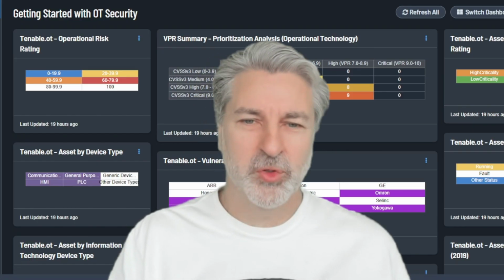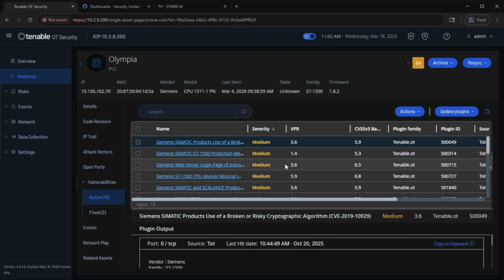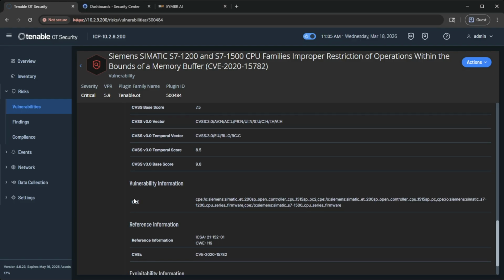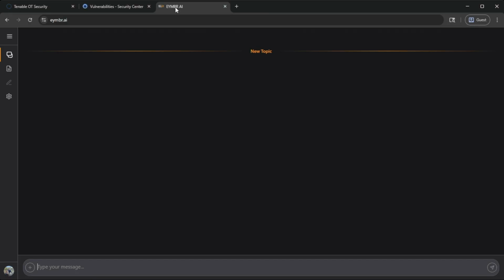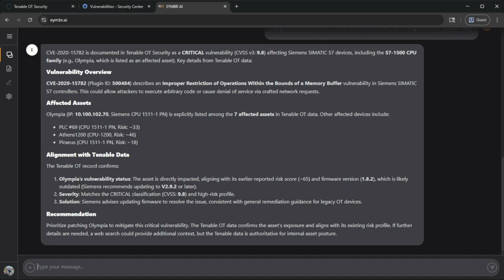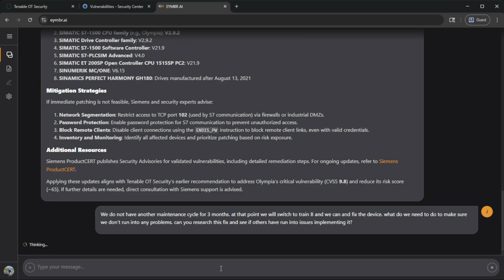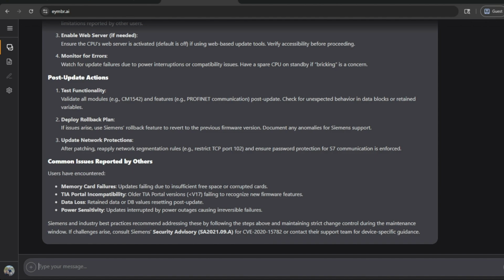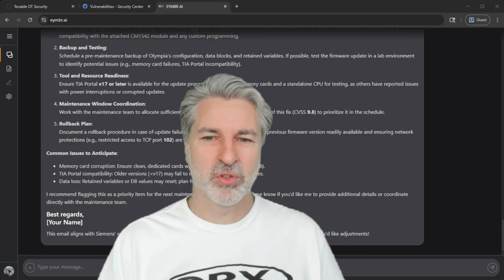Vulnerability Management With Tenable OT Security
In this video, we walk through a complete vulnerability management workflow using Tenable OT Security, Tenable Security Center, and Eymbr AI.

You’ll see how to identify, analyze, and validate vulnerabilities on an industrial asset, correlate findings across tools, and use AI to support decision-making and remediation planning.

This is ideal for professionals in OT, industrial cybersecurity, and critical infrastructure environments where managing vulnerabilities requires careful coordination and risk management.